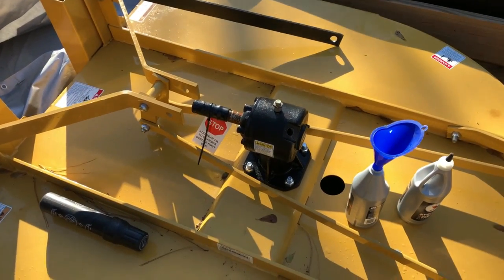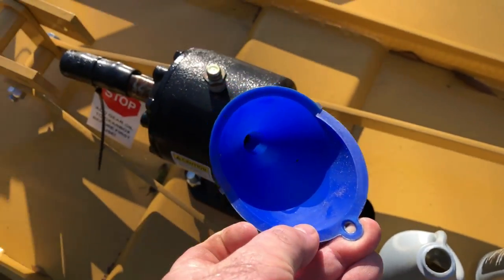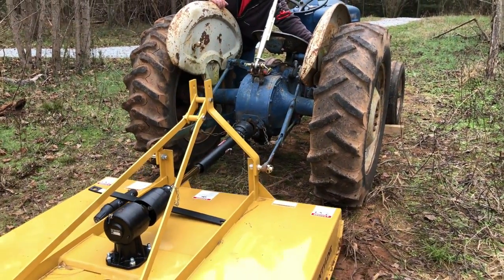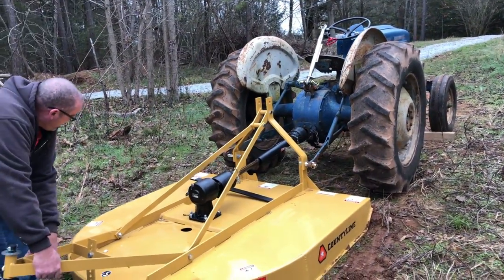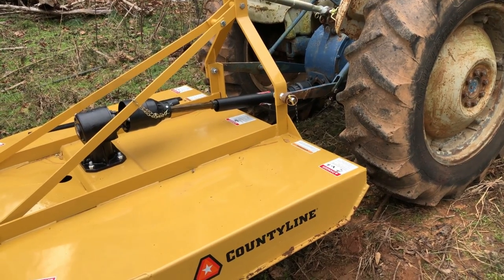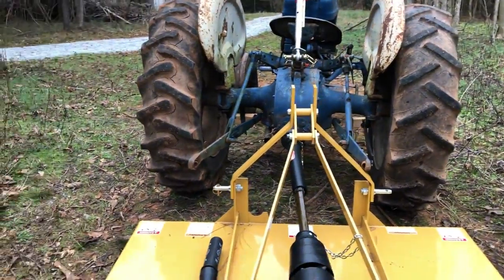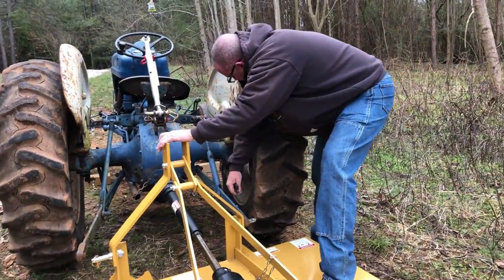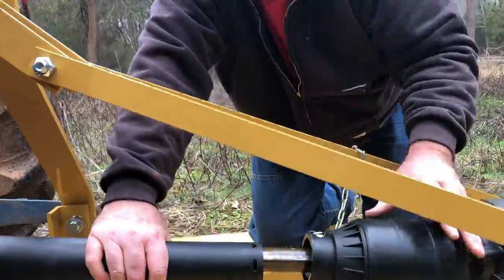The Bush Hog #16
Episode 16 shows the conversion from shipping mode to mowing mode. Brand New Country Line Brush Hog Rotary Mower